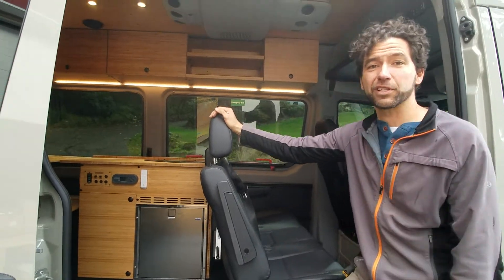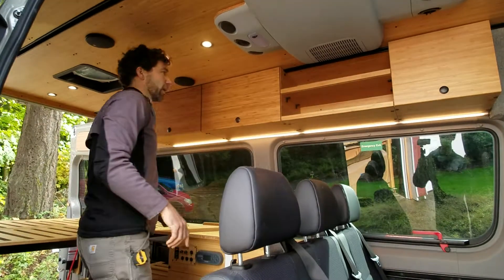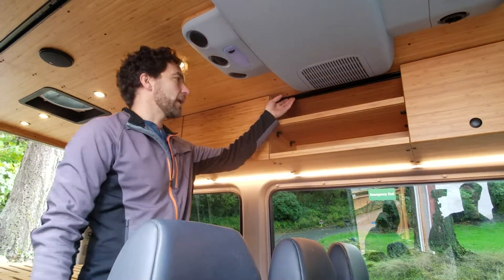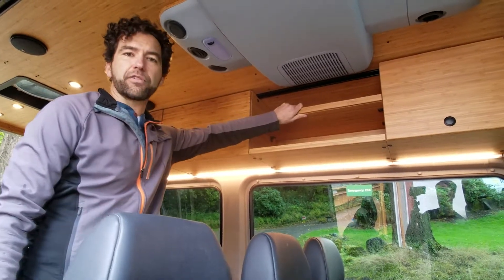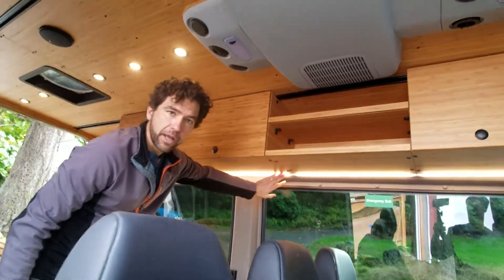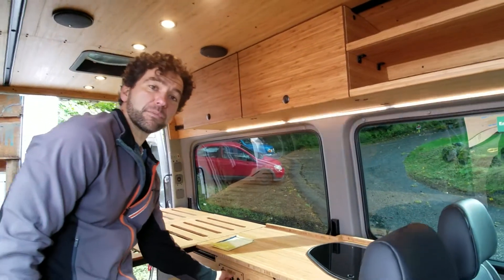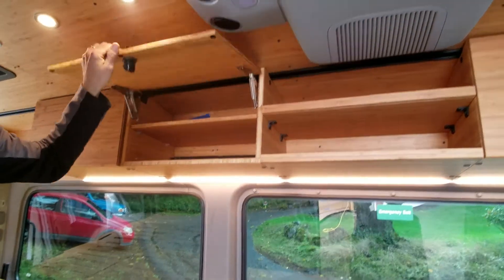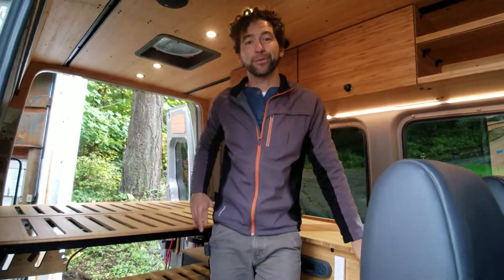Roost Vans Build - Harding Upper Cabinets and Lighting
Roost Vans Build - Harding Upper Cabinets

Our standard upper cabinets and shelf kit available for fast and safe DIY installation into our mounting kit.

This lockable cabinet can be installed as a stand alone unit, or in series to form a bank of cabinets. Each unit measures 24″ in width, and features an adjustable shelf, and locking mechanism to insure they stay closed while on the go.

This adjustable open shelf unit is an excellent addition to a row of 24″ Cabinets.  The middle unit can be placed between two cabinets, or an end unit can be used to end a run.  Each unit measures 24″ in width, and features an adjustable shelf.